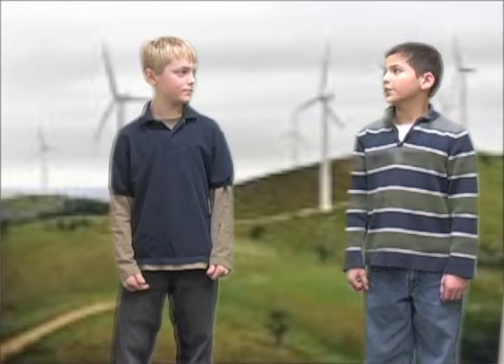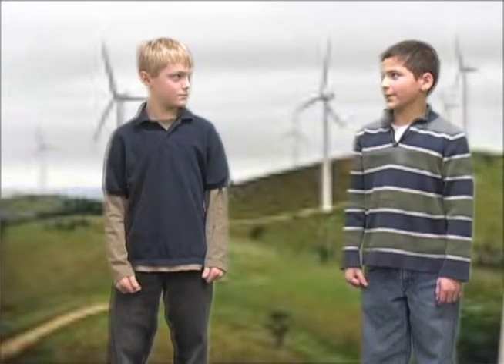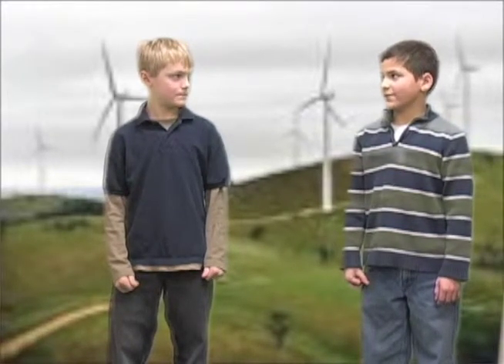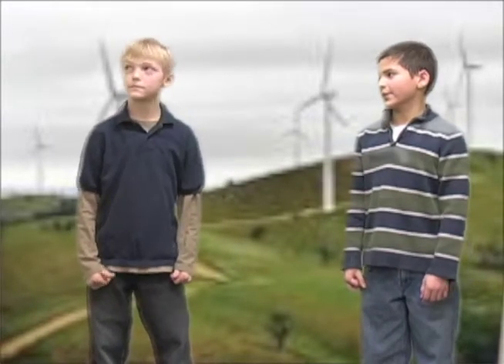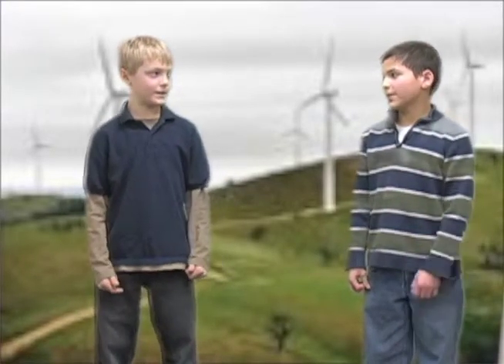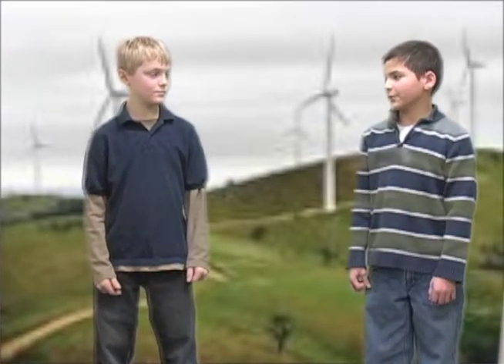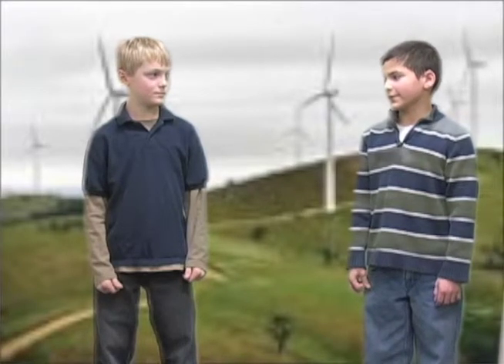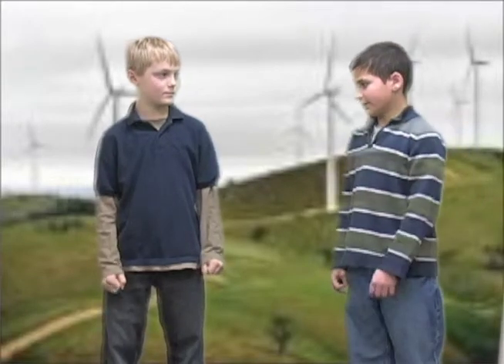Wind Farms.mov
4th grade students at Coastal Ridge Elementary School researched different types of renewable energies. They then used what they found to create public service announcements. They used storyboards, scripts and props to construct a good commercial, and then filmed and edited using iMovie to drag in titles, transitions, green screen effects, and sounds to finish off their movie.